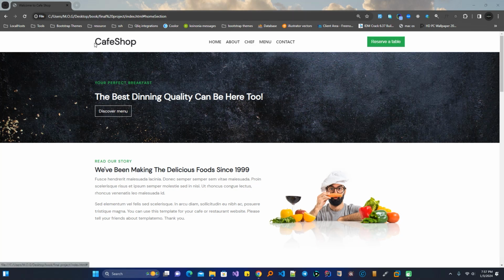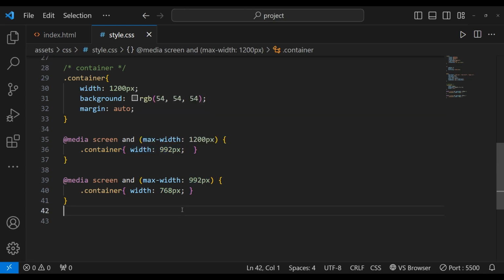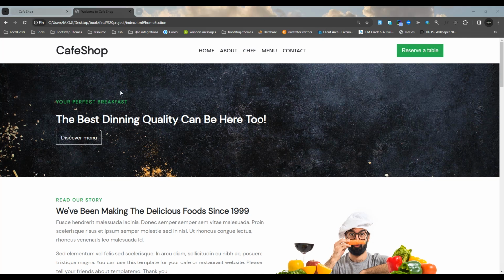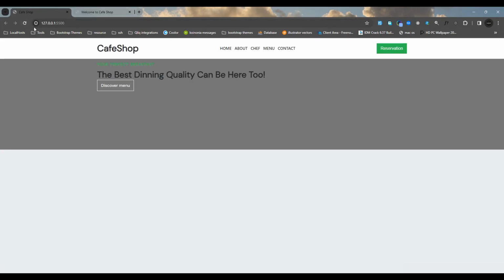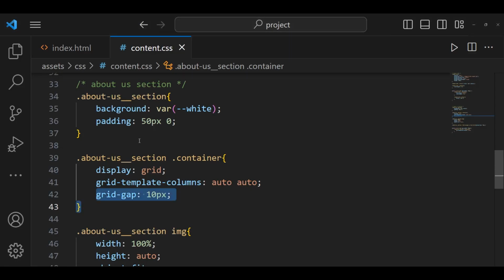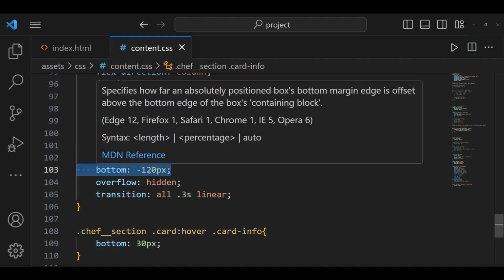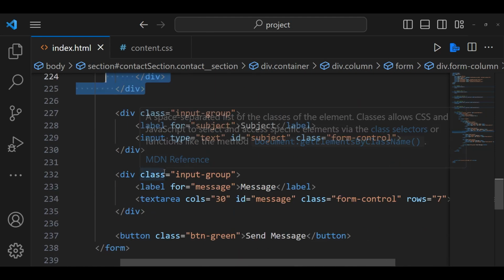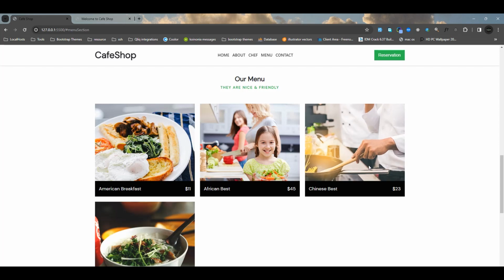HTML & CSS Project Tutorial - Build a Cafe Website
how to make a complete responsive online coffee shop website design template using html css and vanilla javascript step by step.
create a complete responsive coffee shop one page website design tutorial for beginners using html css and vanilla javascript.

the main feature of this website are:
✔ responsive home section using css flexbox.
✔ responsive about section using css flexbox.
✔ responsive menu card section using css grid.
✔ responsive contact form section using css grid.
✔ responsive blogs / news card section using css grid.
✔ responsive footer section.

PROJECT INSPIRATION SOURCE CREDIT
The images and the style adopted in this project comes from Templatemo. link to source project is below